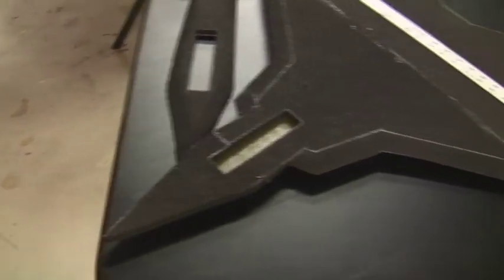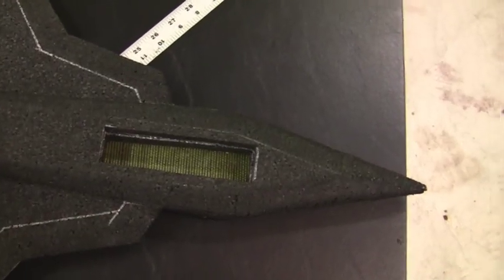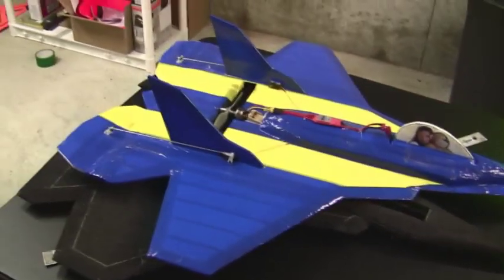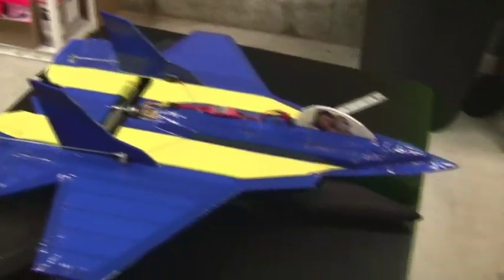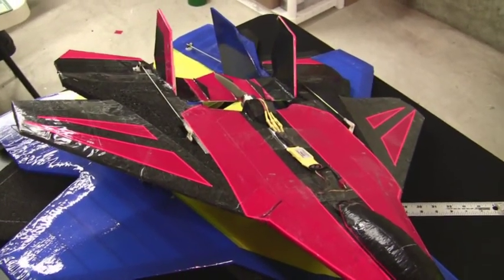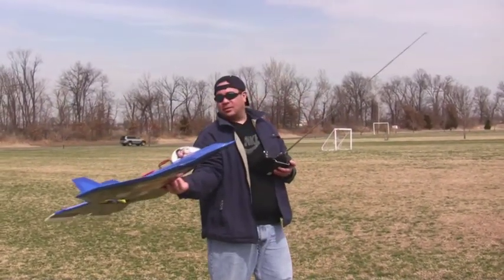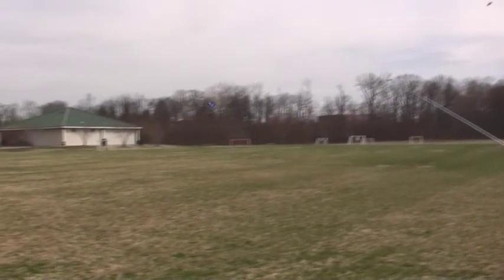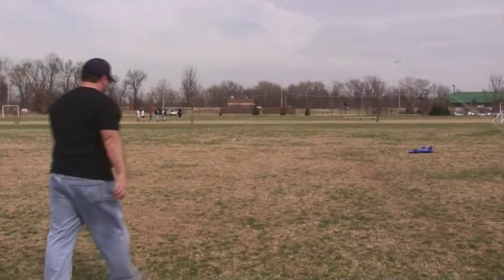Part 1 EPP Park Jet (Scratch Built RC Airplane)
Part 1 of our new EPP Park Jet Build. In this video we briefly discuss the use of EPP as compared to Depron or Foamboard. Also included are flight videos of some previous EPP Scratch Planes. Link to FF-EPP-Jet planes page: